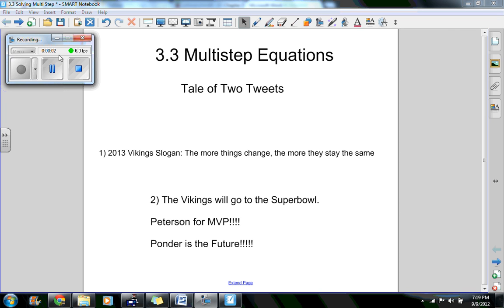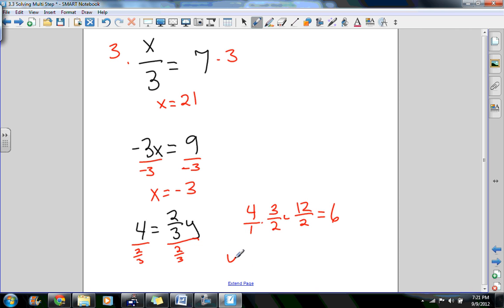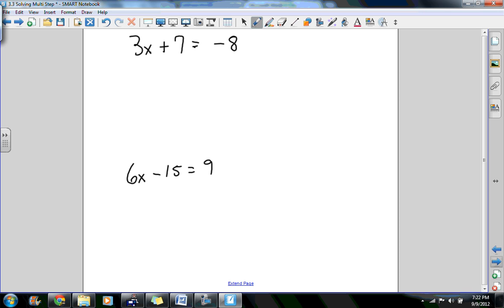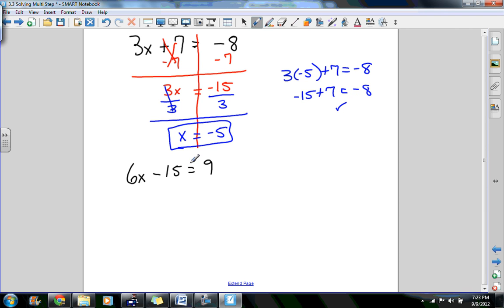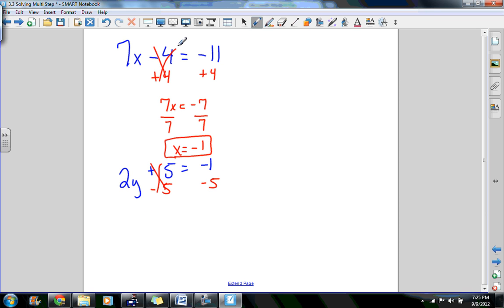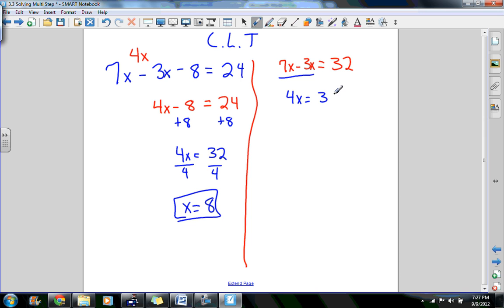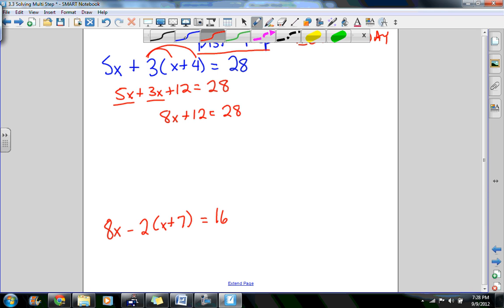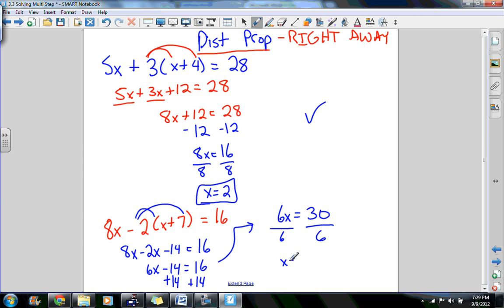Sept 11 3 3 Solving Multistep Equations